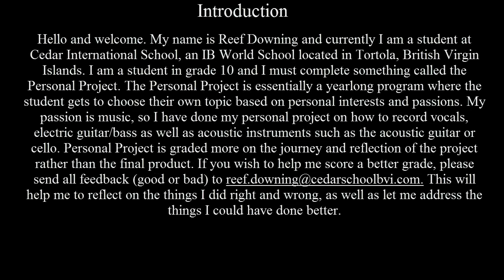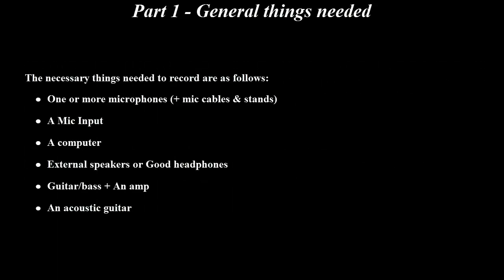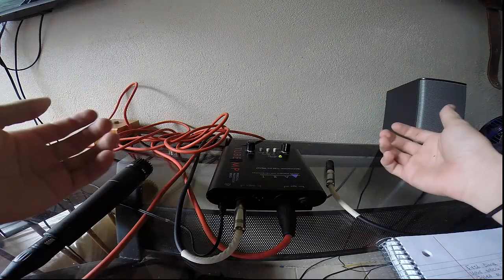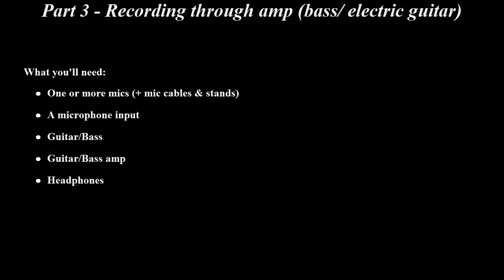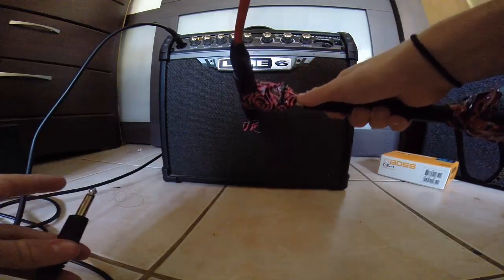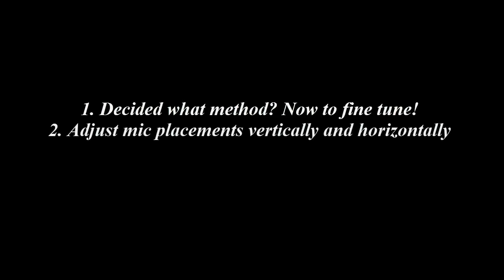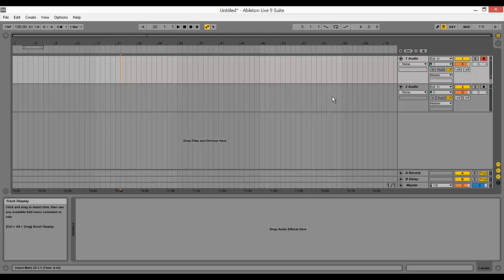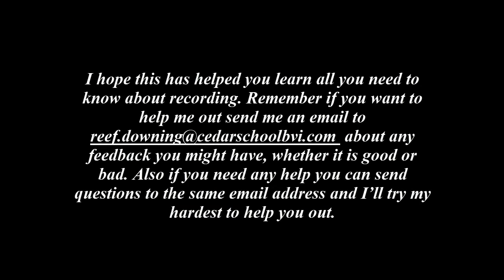How to Record Vocals, Acoustic Instruments, and Electric Guitar/Bass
Hello and welcome. This is a video made for my Grade 10 Personal Project. Also if you have any constructive criticism on what I could of done better in this video you can also send that to me. These emails would give me material to reflect upon in my final Personal Project essay that I will shortly be writing.

Liked the music? for free music that you can include in your Youtube videos!